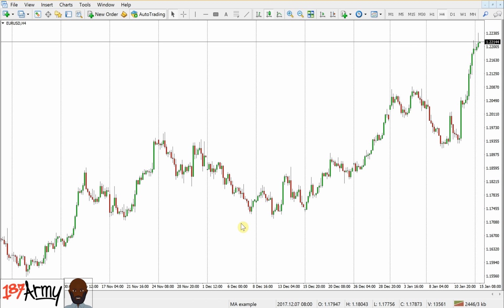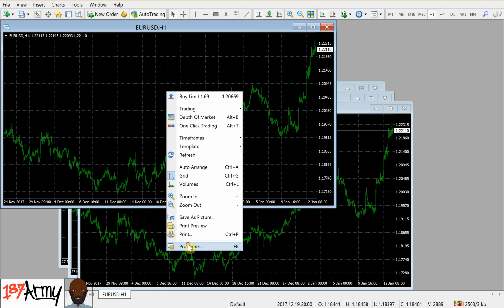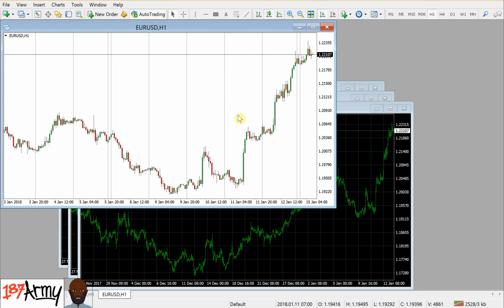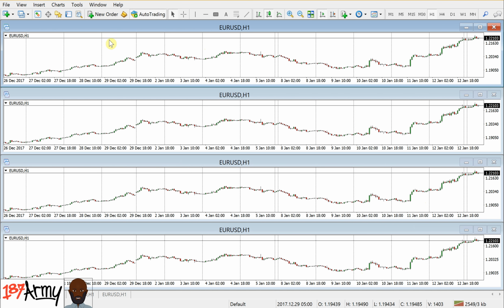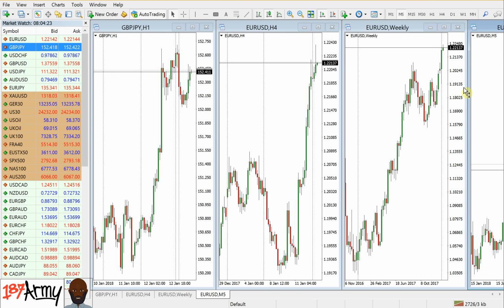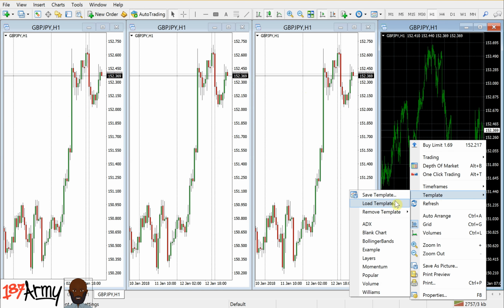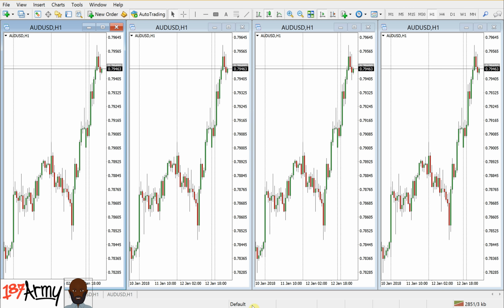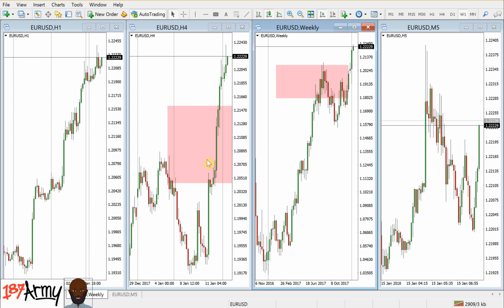Mastering MT4: Revolutionise Your Trading with Changing Market Profiles | Forex Tutorial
Welcome to this video tutorial on changing market profiles in the Metatrader 4 (MT4) platform for Forex trading. Join Justyn as he walks you through a valuable technique that will revolutionize your trading experience.

📊 In this tutorial, Justyn unveils the power of saving profiles for each currency pair in MT4. Discover how to effortlessly save your analysis on multiple charts with different time frames, without the need to delete any existing analysis. By mastering the art of adding and saving market profiles, you can optimize your trading workflow and save valuable time.

📈 Building and saving market profiles is an indispensable tool for traders of all levels. Whether you're a beginner or an experienced trader, this technique will enhance your ability to analyze multiple currency pairs and make well-informed trading decisions.

📉 Don't waste time redoing your analysis every time you switch between currency pairs. Justyn's expert guidance will show you how to efficiently save and access your customized market profiles, ensuring you never miss a trading opportunity.

💡 By incorporating this powerful technique into your trading routine, you'll experience increased efficiency, improved organization, and greater focus on executing profitable trades. Take advantage of this time-saving method and elevate your trading game.

🌐 Connect with Justyn and gain access to additional resources to further enhance your trading skills. Stay updated on the latest trading insights and techniques to stay ahead in the dynamic world of Forex trading.

Watch this tutorial now and unlock the potential of changing market profiles in MT4. Streamline your trading process, save time, and gain a competitive edge in the Forex market. Don't miss out on this opportunity to optimize your trading journey and achieve your financial goals.

Remember, a well-organized trader is a successful trader. Invest in mastering changing market profiles and watch your trading efficiency soar!